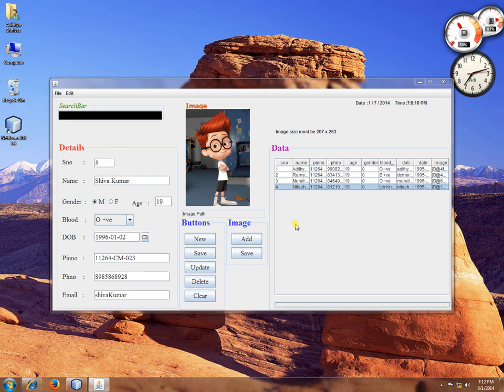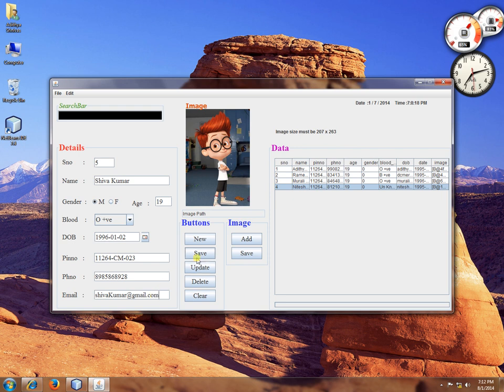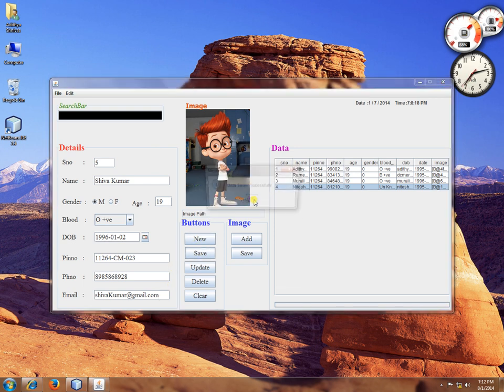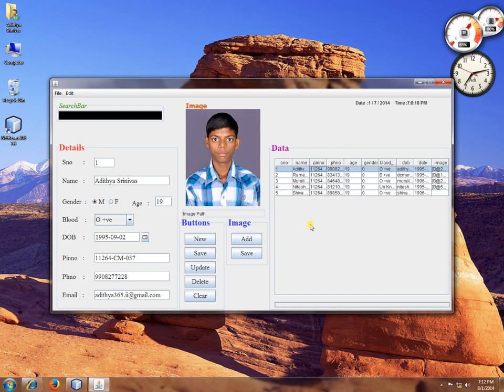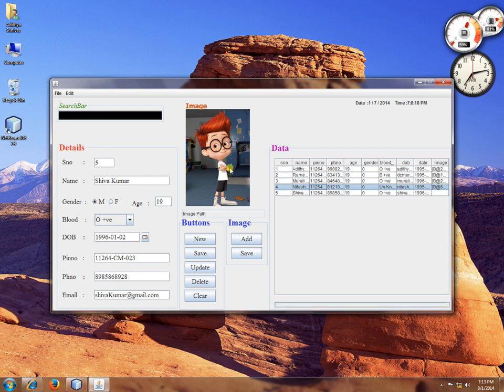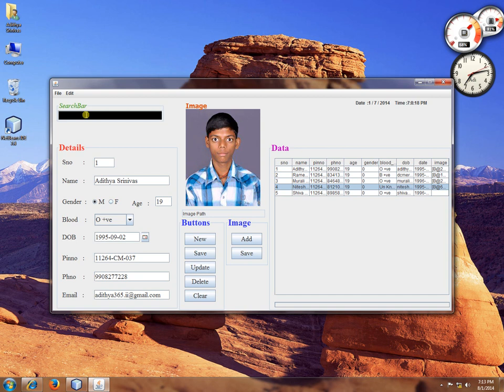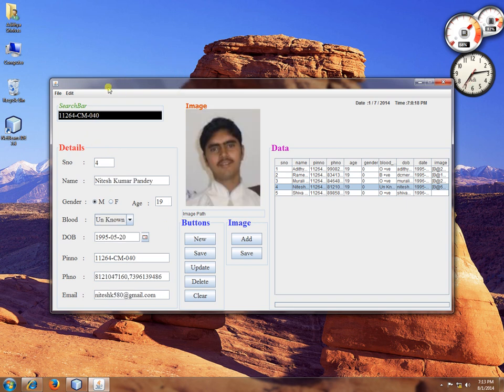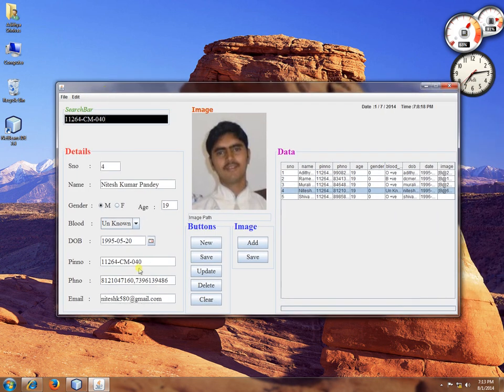Octopus part 2 (java projects)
This is my Octopus a data management tool developed in java

In further class i will show full function of it

Sorry for inconvenience